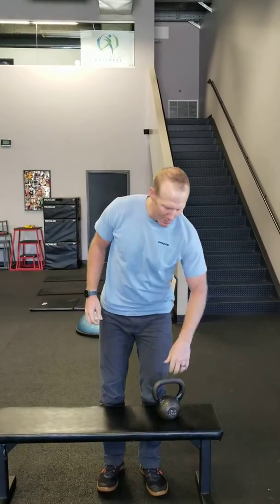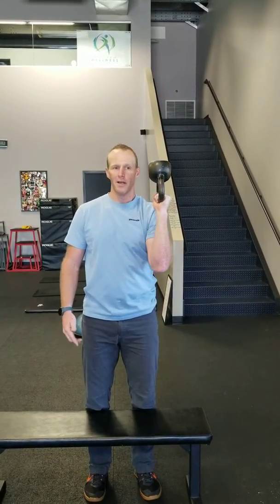Bottoms Up! How to Keep That Shoulder Joint Air Tight and Stop All That Cracking and Popping!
We're back onto the shoulder!

It's common for people to have some form of shoulder joint instability, which is primarily caused by a lack of recruitment/strength in the right muscles!

This can cause some cracks and creaks in the joint, decrease our performance and potentially lead to injury!

The bottom up KB press is great at helping refine some of those stabilizers and getting that shoulder joint locked into place!